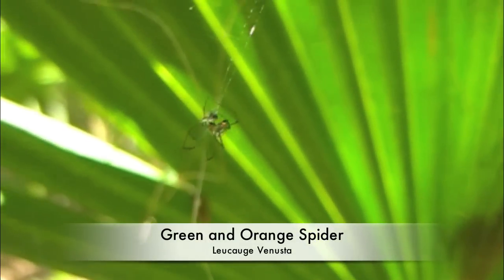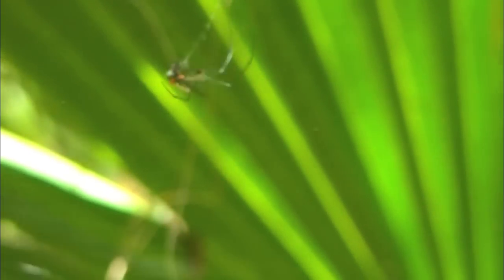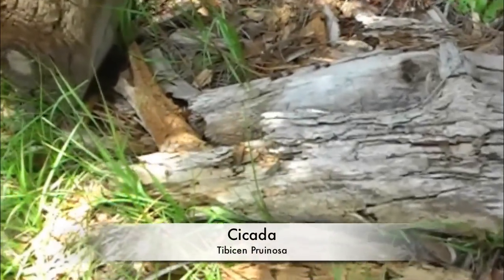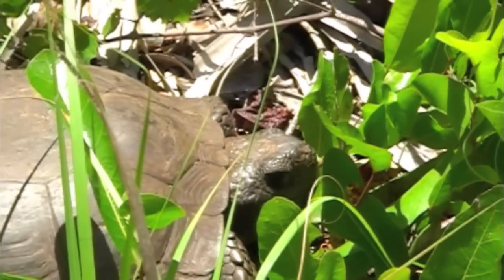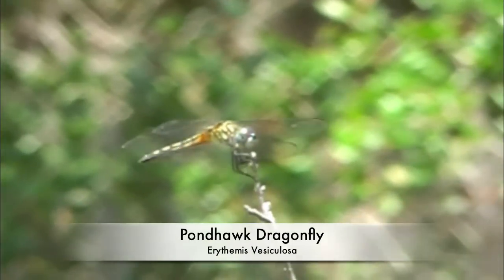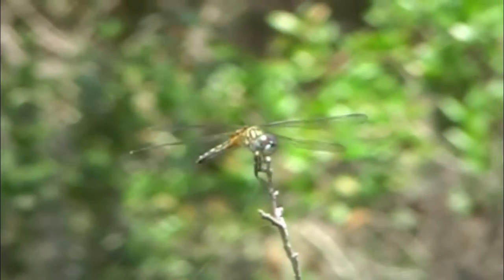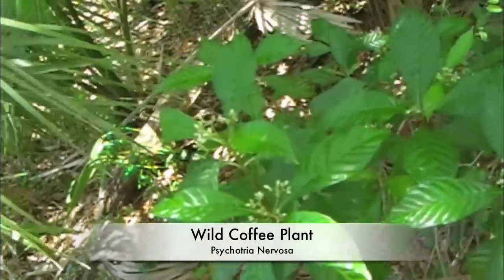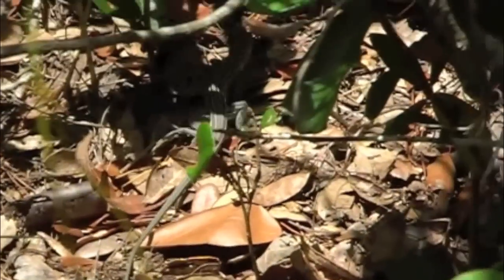Florida Adventurers Episode 5: Bugs and Stuff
In this episode of Florida Adventurers; Ben shows his vast encyclopedic-like knowledge about the Florida savannas and Colin finds small creepy insects on the ground.